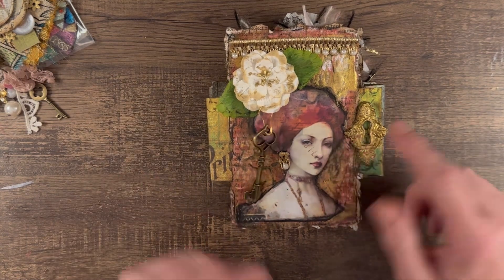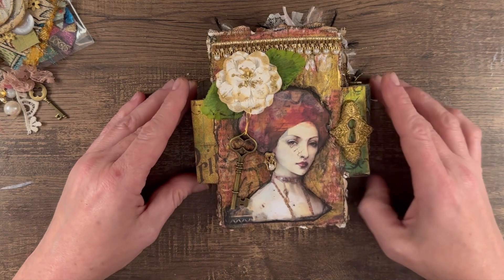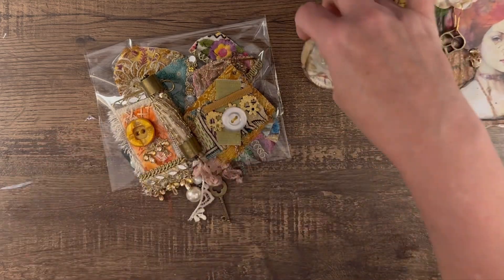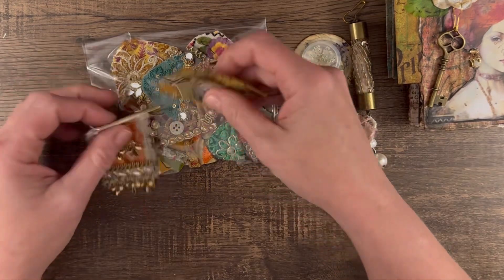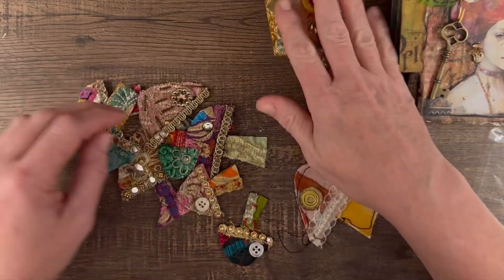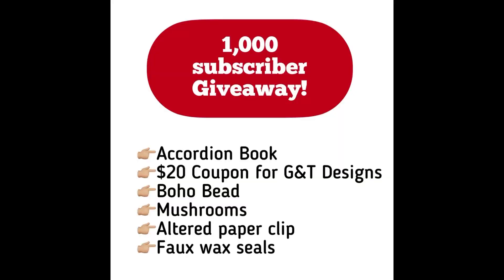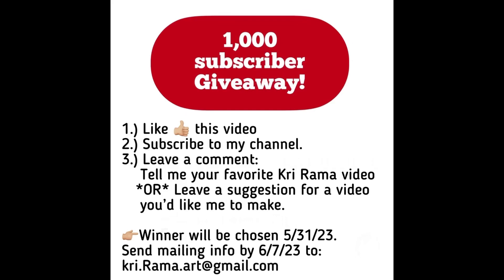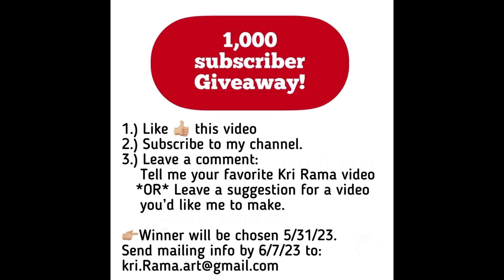🥳❤️ Enter my 1,000 Subscriber Give-Away by 5/31/23!!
TO ENTER:
👉🏼Leave a comment: Tell me what your favorite  Kri Rama video is *OR* Leave a suggestion for a video you’d like me to make.

OR
Facebook messenger

YouTube is not a sponsor of this contest and requires users to release YouTube from any and all liability related to your contest.

❤️ Special thank you to @gracietracy3029 for including a $20 gift certificate to your Etsy shop!